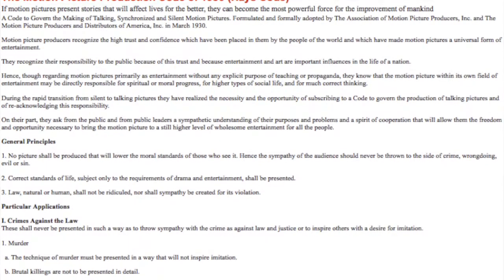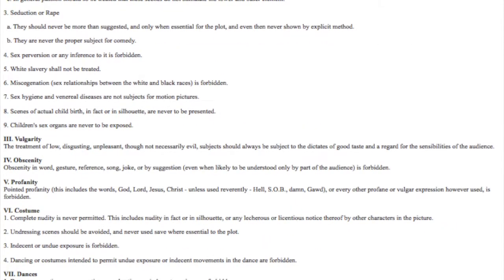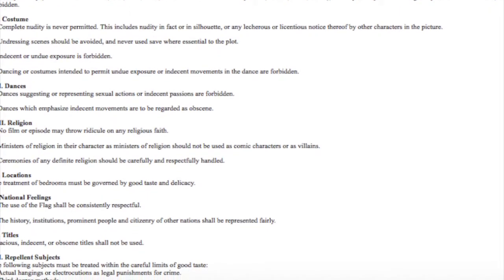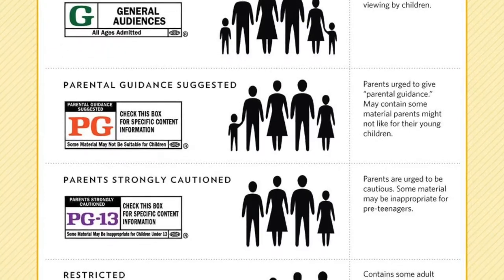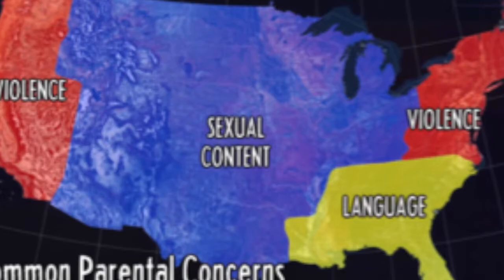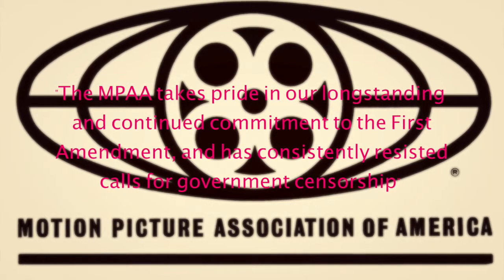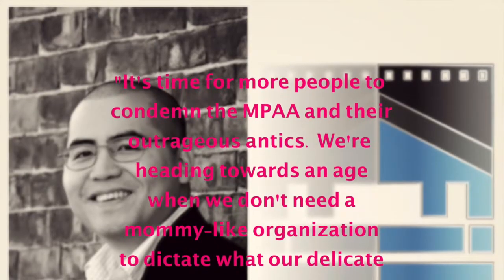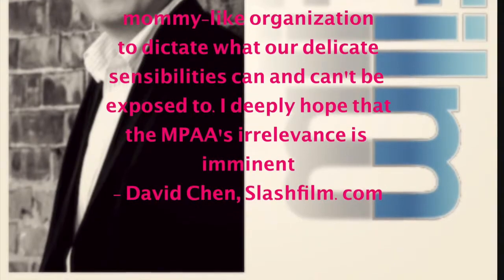5 Minute Cinema- History of Film Ratings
This video describes the history of the film rating system and how it became what it is today